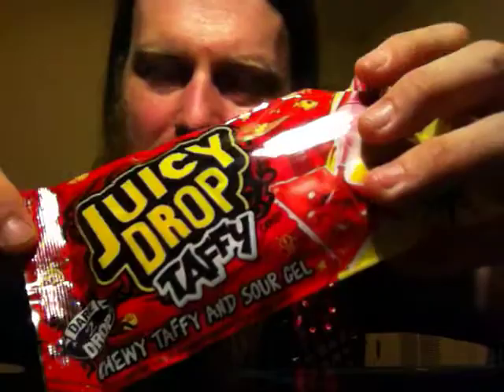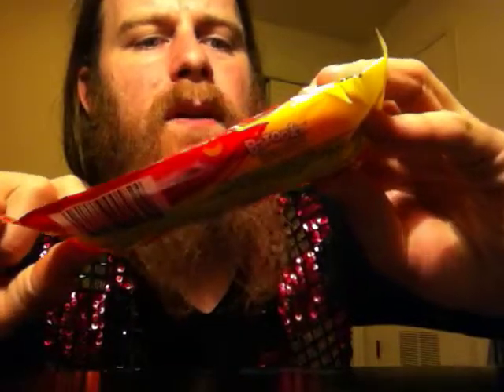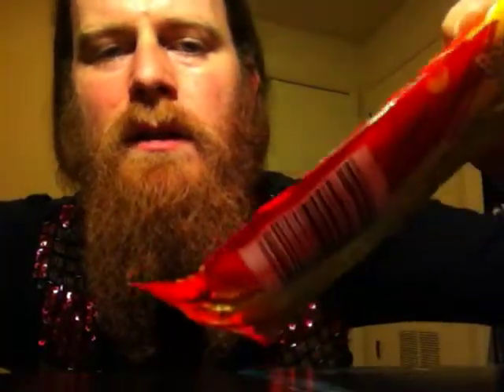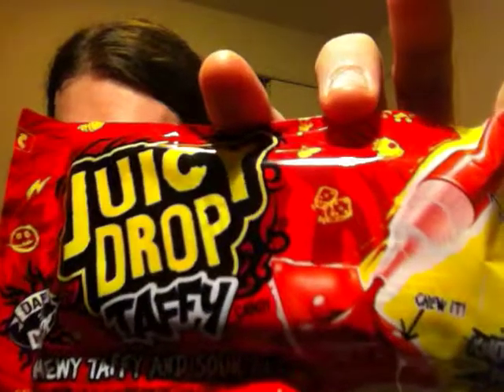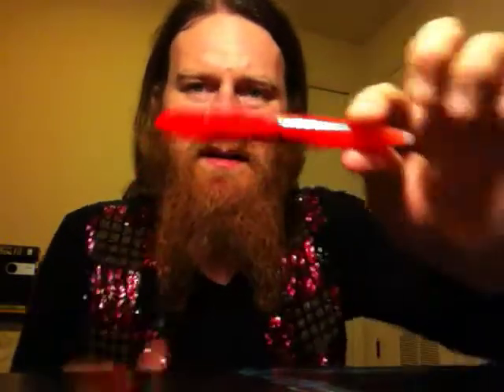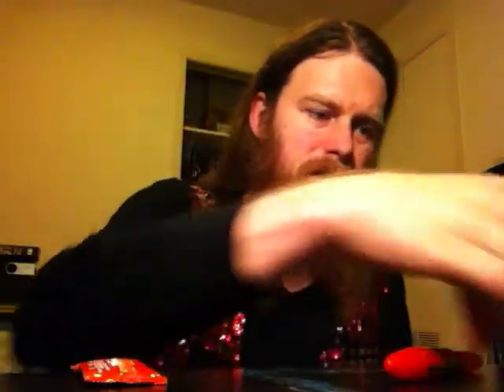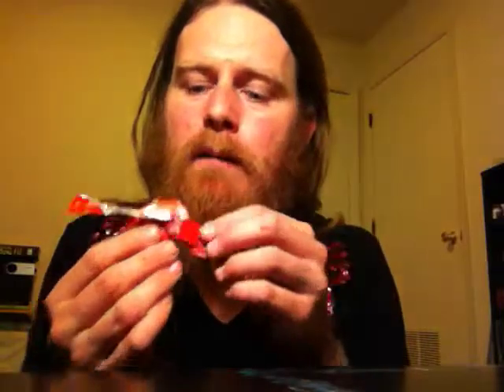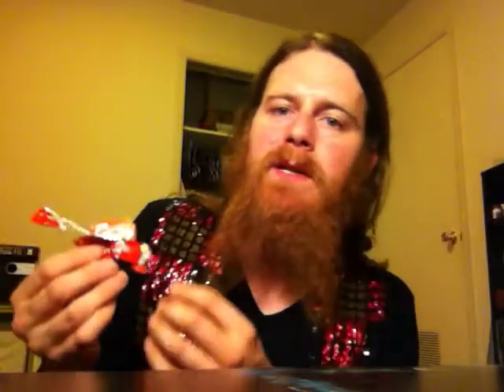Juicy Drop Taffy (Knock-Out Punch) Candy Review